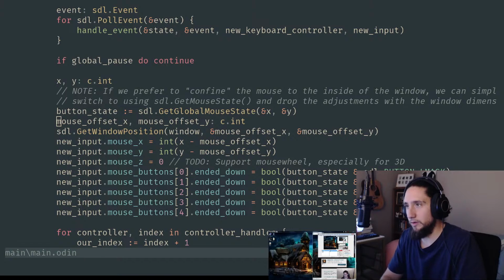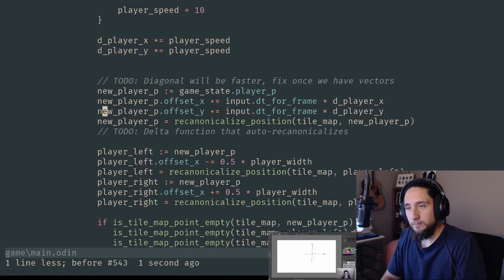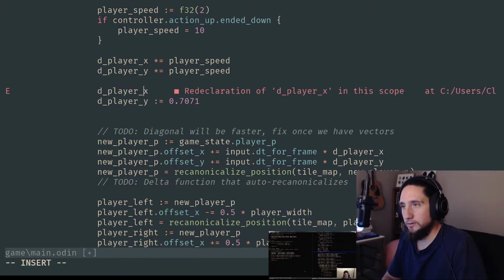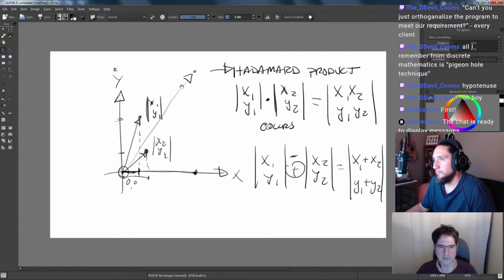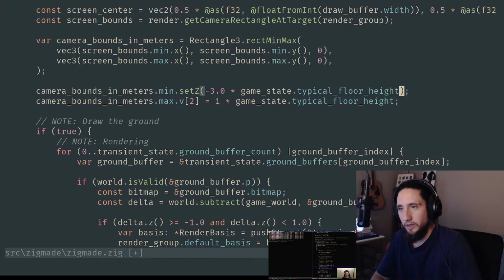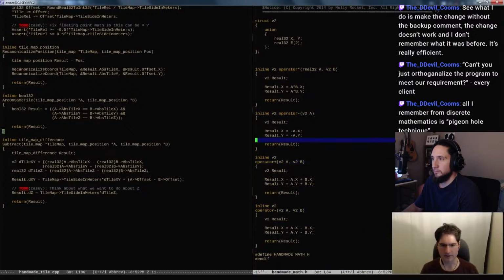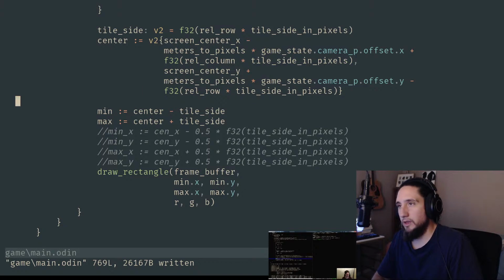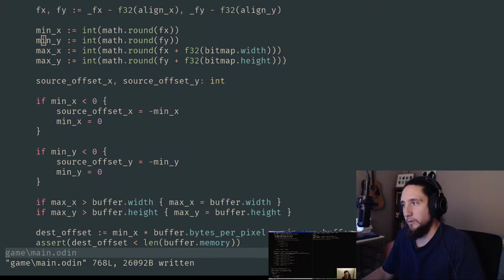Odinmade Hero / Day 42 / Basic 2D Vectors